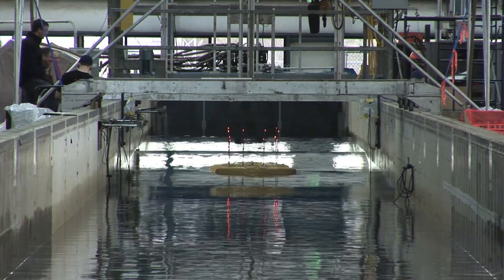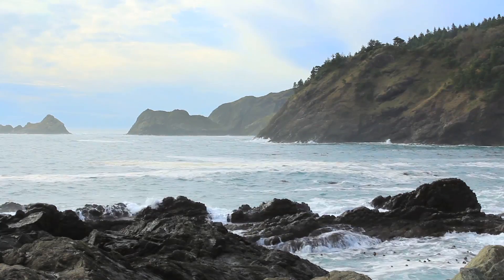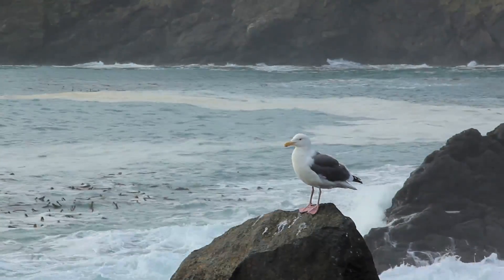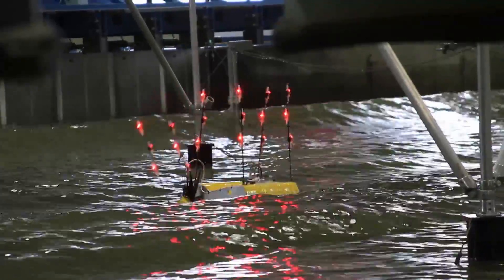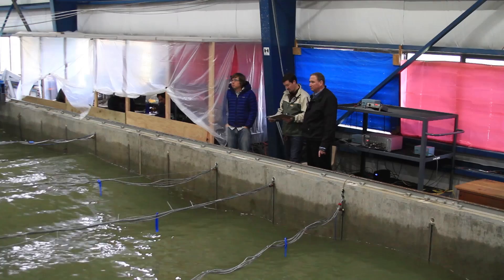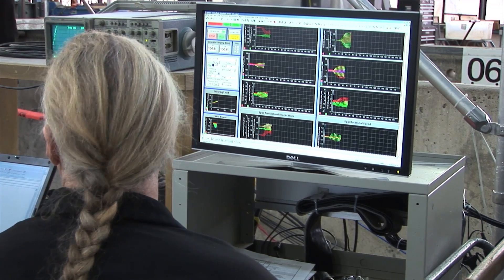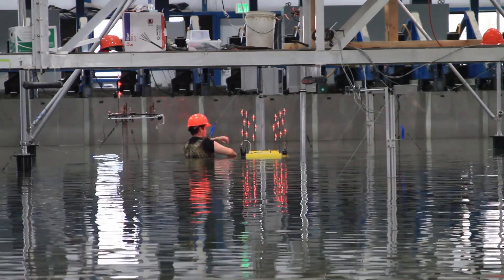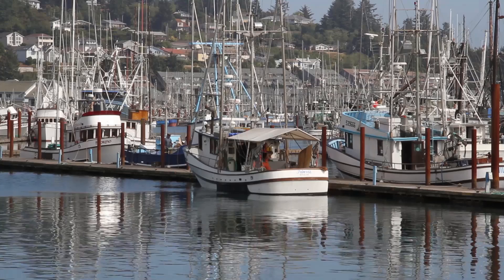Wave Energy Partnership: OSU Engineering and Columbia Power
At Oregon State University's O.H. Hinsdale Wave Research Laboratory, research is being conducted on a Columbia Power Technologies device to capture energy from the ocean's waves. The new wave-power technology was made possible by a unique partnership between Oregon State University and Columbia Power Technologies.

Learn more about the industry partnerships with Oregon State University

Video produced by OSU Web Communications